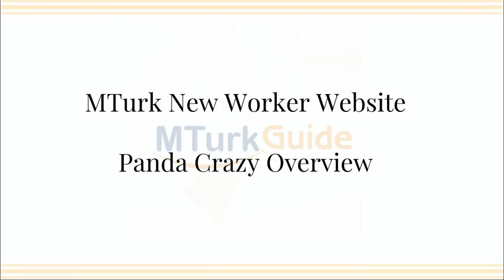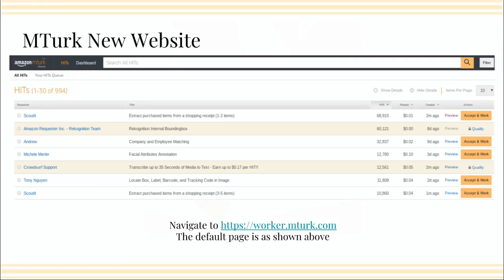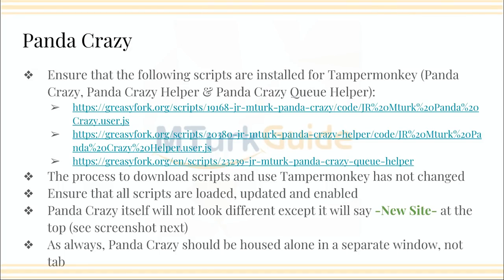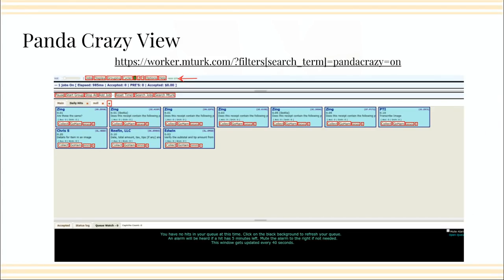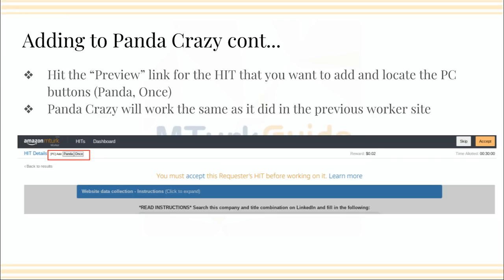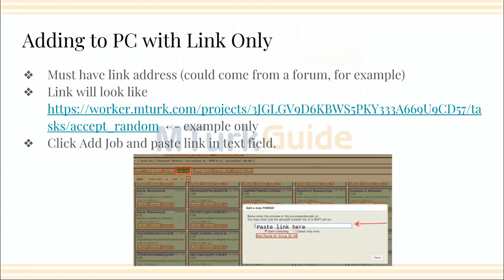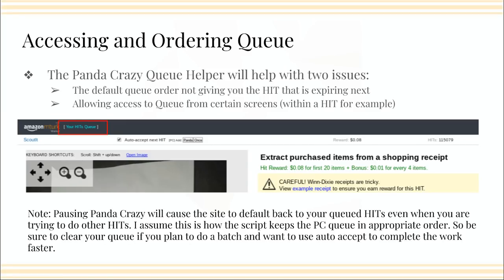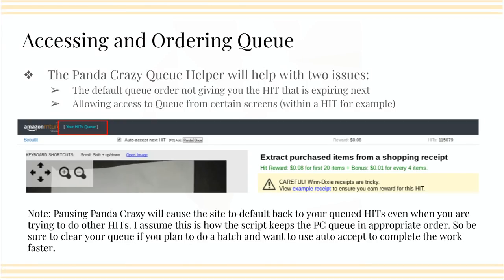MTurk Guide Panda Crazy New Website Update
Welcome Back to MTurk Guide!

I am back but I am staying home with 4 (yes, four) children including a four month old. Please excuse any rumblings you hear in the background as it is most likely my children or my cats.

Please be sure to let me know what information you need to help you navigate the new worker website.